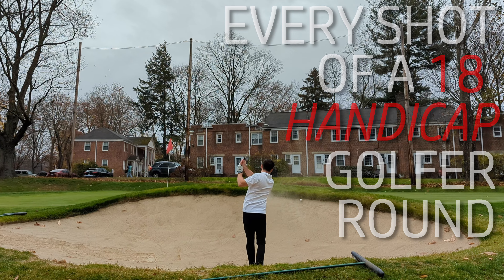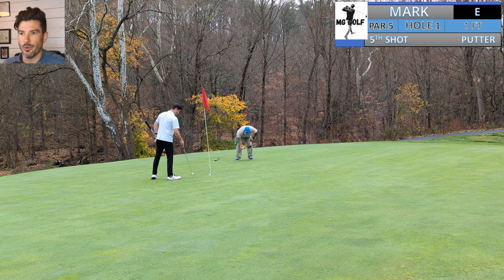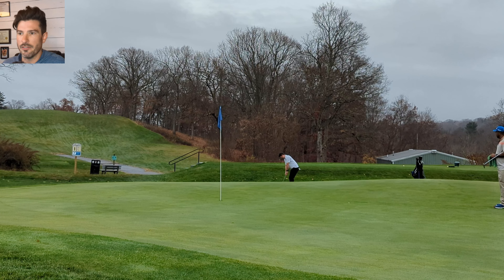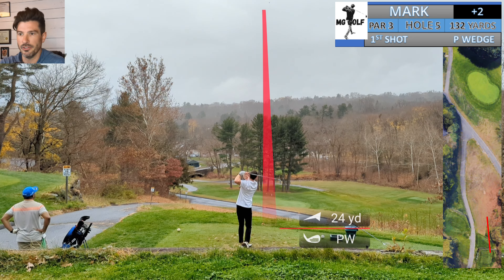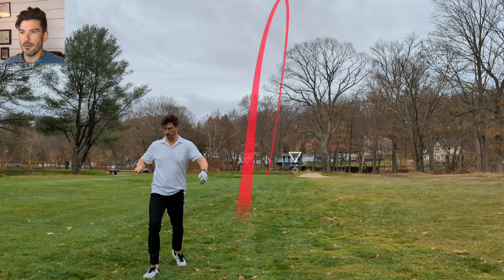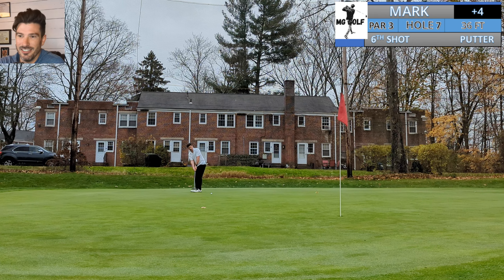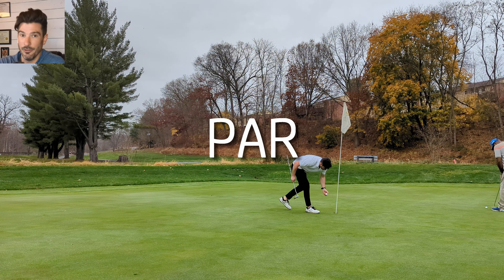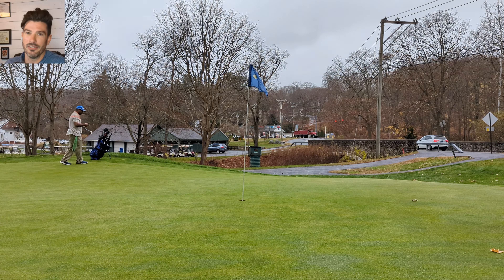What 18 Handicap Golf Looks Like... [ Playing Bogey Golf ]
9 Holes in 5 Minutes with a Bogey golfer. Featuring the Legend of Zelda, Song of Storms remix in honor of the rainy weather. Enjoy.

If you enjoy the video please hit the 👍LIKE button👍. Helps me out a ton!

⬇⬇Cell Phone Mount⬇⬇